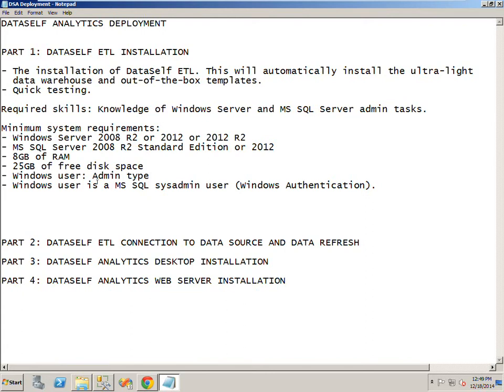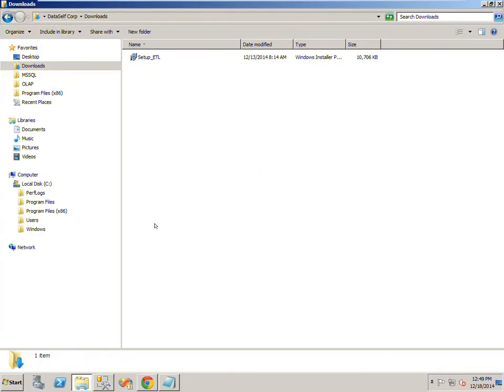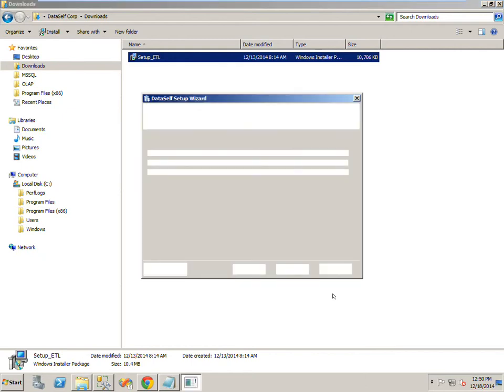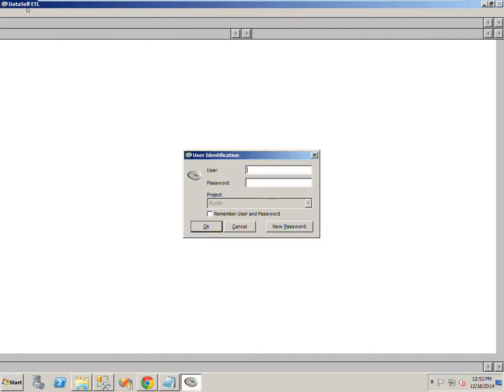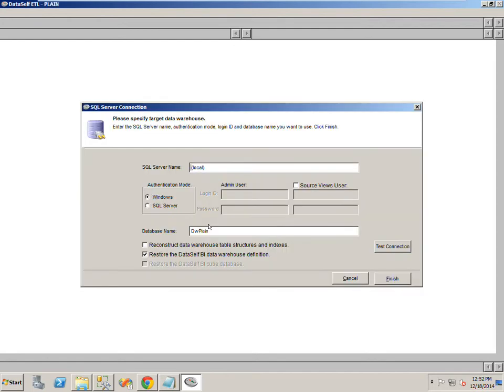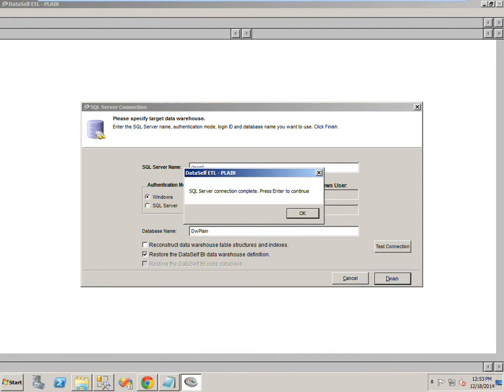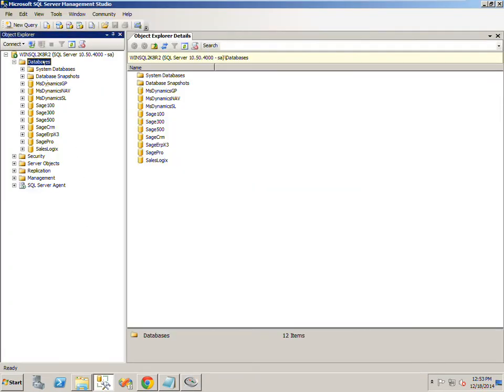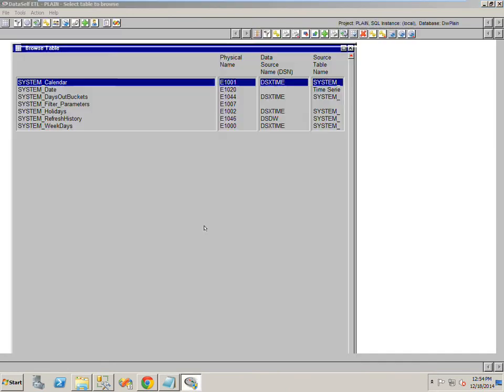DataSelf Analytics Deployment: Part 1 - DataSelf ETL Installation